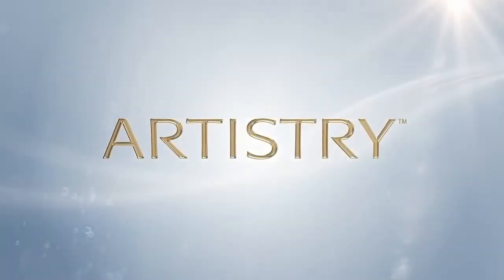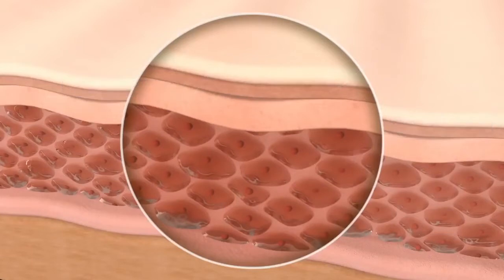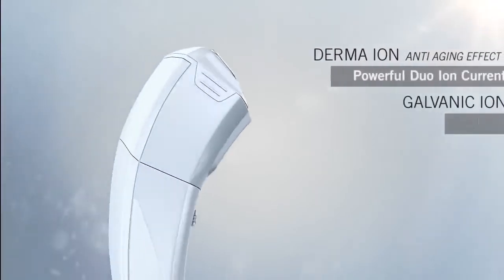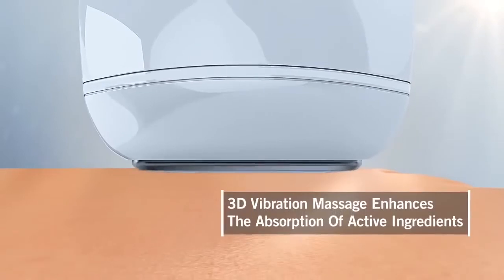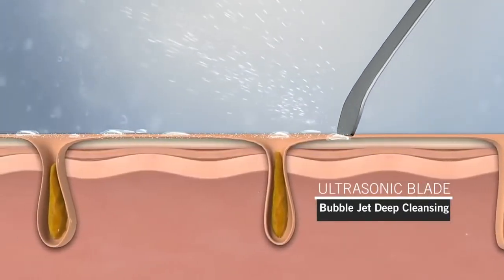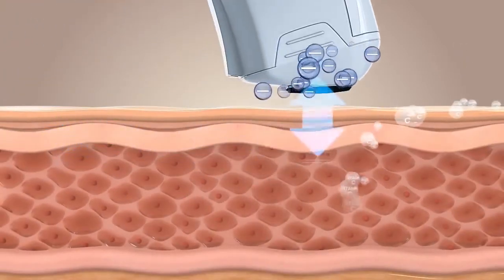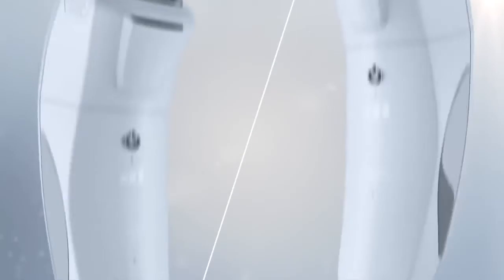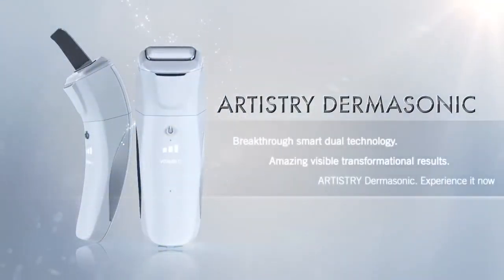How to clean and care about your skin with ARTISTRY | Dermasonic Device Artistry™| buy with Elena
It deeply cleanses pores using 30,000 Hz ultrasonic vibrations, while powerful Derma Ion Galvanic massages skincare ingredients deep into the skin.

What It Does For You

*Artistry Dermasonic Device comes with two detachable heads: Ultrasonic Blade and Derma Ion Galvanic head.
*Ultrasonic blade produces ultrasonic vibrations that create bubble jets which penetrate deep into skin’s pores to cleanse blackheads, make-up residue and waste.
*Derma Ion Galvanic stimulates and massages the skin at a micro-level to achieve a great penetration of the Artistry products.

There are 6 modes of Derma Ion Galvanic available:
1. Lift mode for lifting
2. Wrinkle mode for anti-wrinkle
3. Vitamin C mode for enhanced penetration of active ingredients of vitamin C
4. Hydrate mode for increased skin moisture
5. Radiant mode for improved skin tone
6. Signature Select mode – a special vibration pattern for use with Artistry Signature
     SelectTM Personalized Serum Combinations

Why You Would Like It

You probably know that skin’s protective film plays a special role, protecting the skin from external influences and simultaneously preventing nutritional content from escaping through the skin. What you probably do not know is that because of this skin does not absorb cosmetics content after use – in reality, the content only penetrates the skin’s surface. We have a solution for that! Dermasonic Device Artistry prepares the skin for skincare products by using 30,000 Hz ultrasonic vibration, which deeply cleanses pores with bubble jets. Thanks to the powerful Derma Ion Galvanic stimulation and massage, skincare ingredients are delivered deep into the skin, thus bringing out the ultimate benefits.

Join your choice: Become a Customer  or  Become an Amway Business Owner

Ordering number: 122147

Most effective with some of the Artistry products. Let me help you to choose which would be the best for you.

Elena & Marek